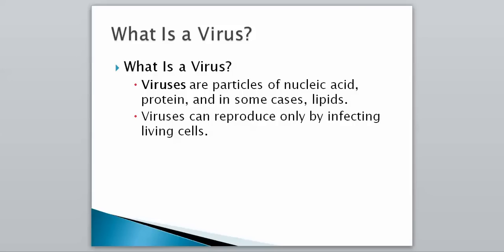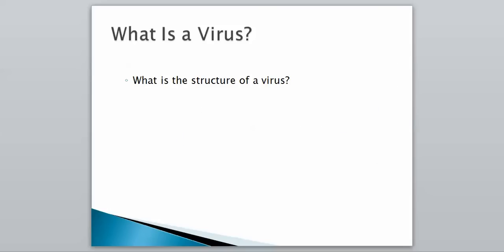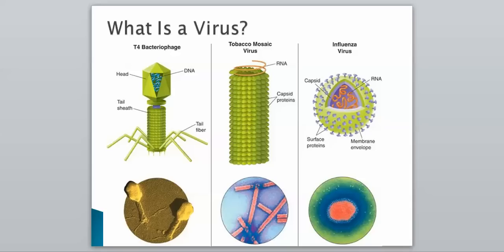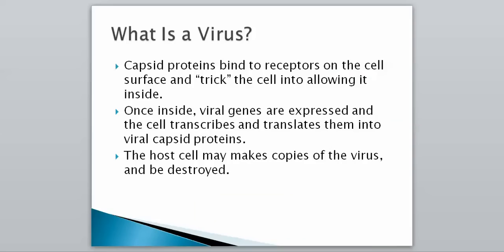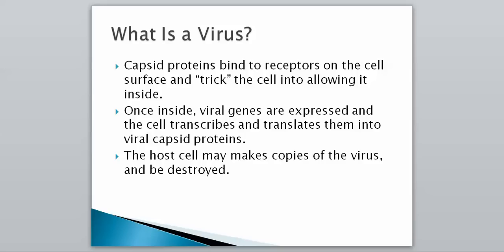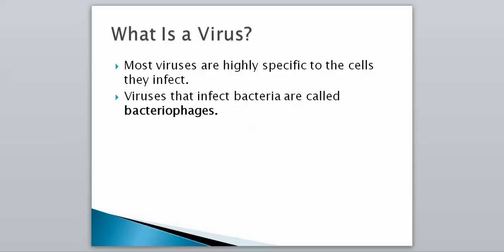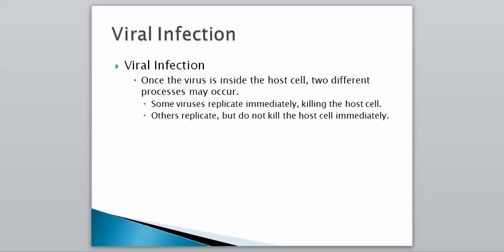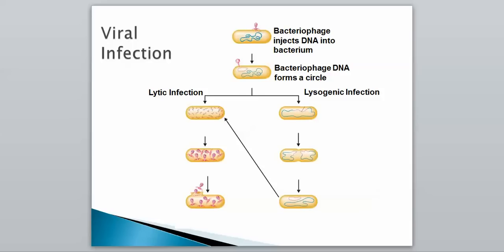19-2 Viruses (Part 1)